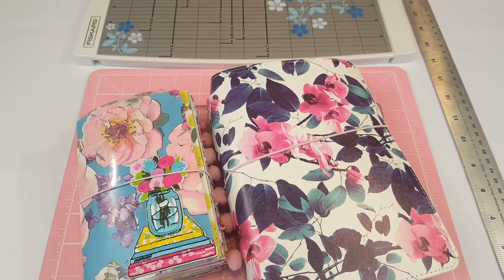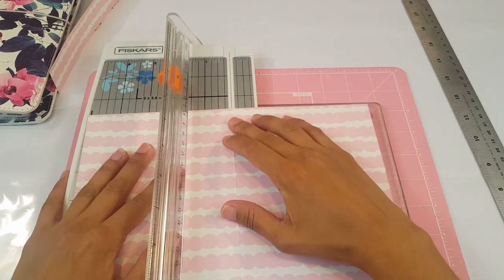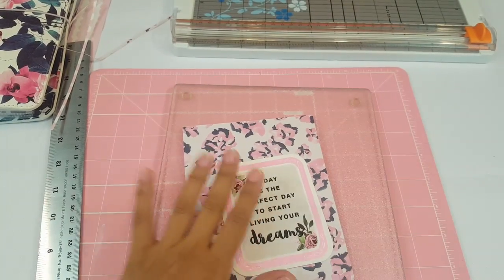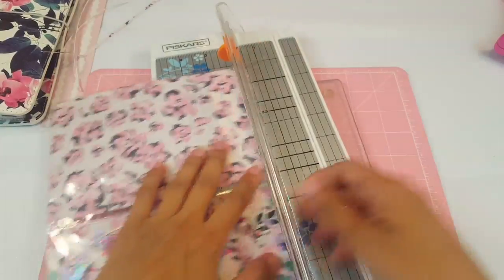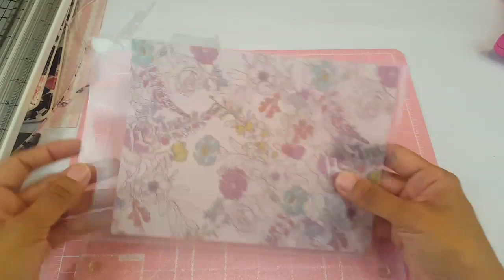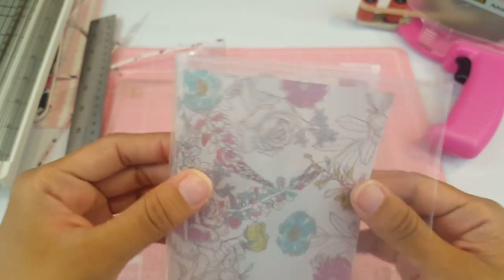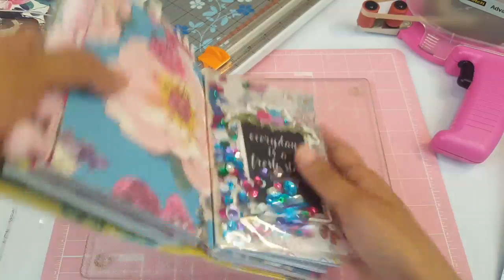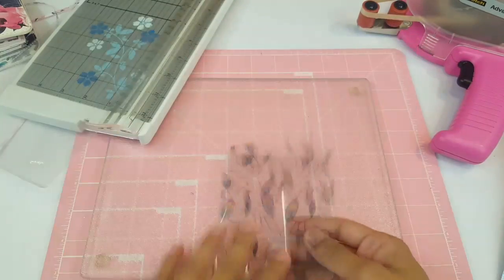How to make a shaker dashboard and sleeve for your B6 and pocket size traveler's notebook!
Hey guys, here is today's video, I hope you enjoyed it and found it helpful if so please give it a thumbs up 👍 leave me a comment and most of all don't forget to subscribe for more videos. I love you all! Eli💕